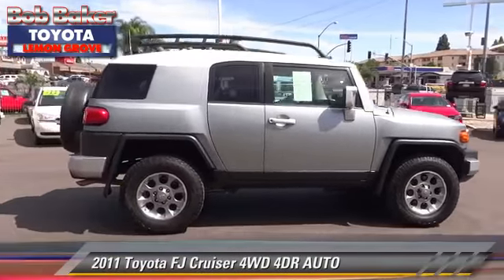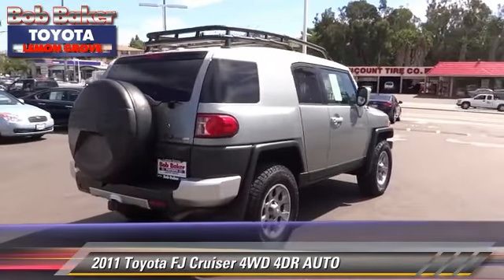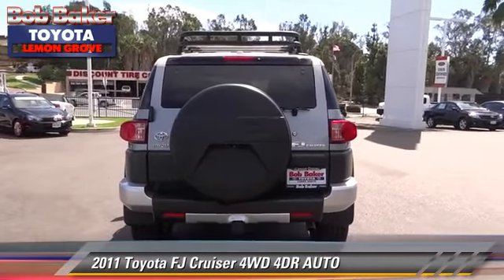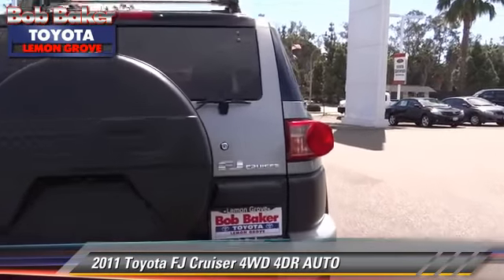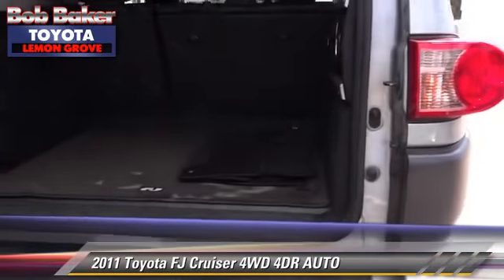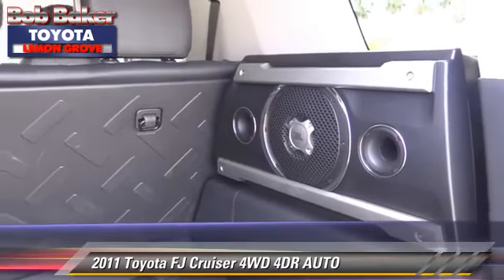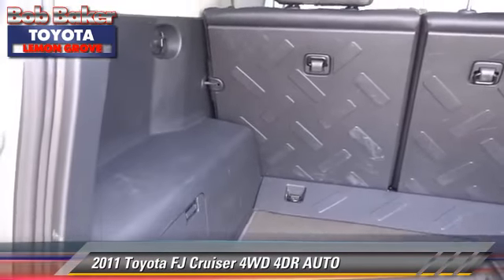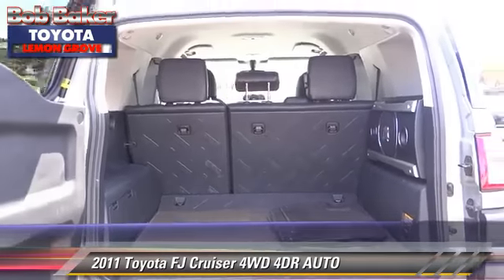Bob Baker Toyota - 112988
6800 Federal Blvd near San Diego La Mesa Spring Valley Broadway Heights Redwood Village National City El Cajon CA 91945

[DFIN:3:3201228:U:4071:ED671FA8:a3ce601271f2dc511c85423b306bb47c]